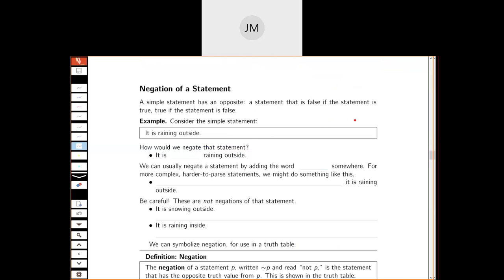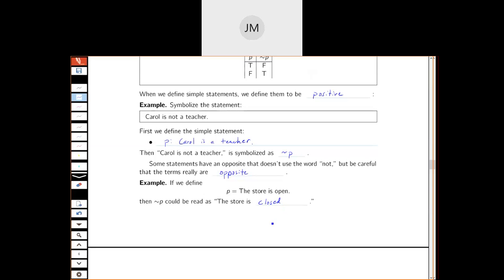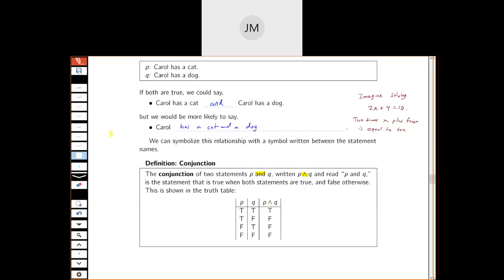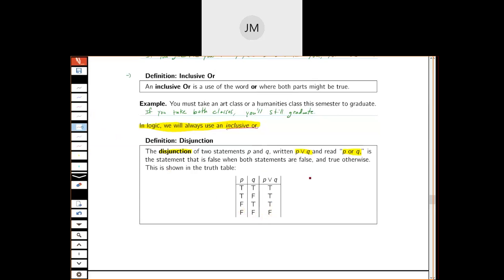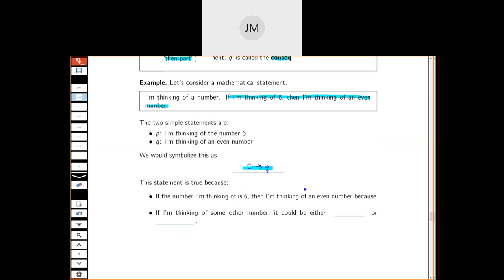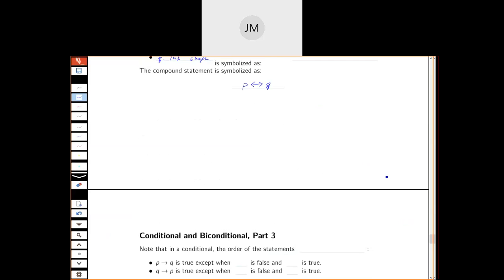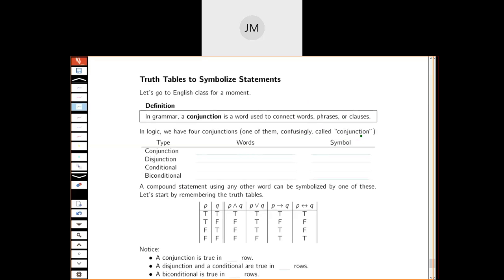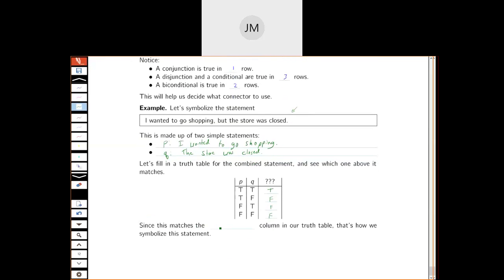2.3 - Formal Logic part 2